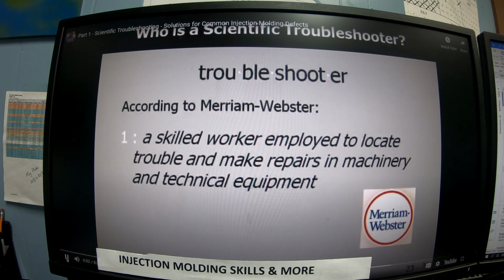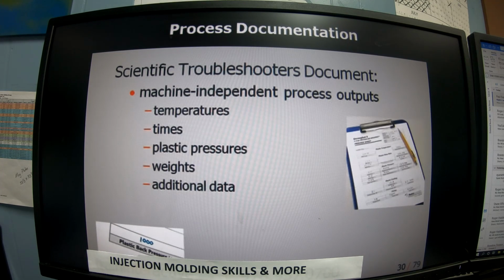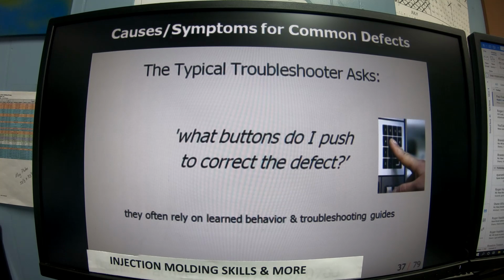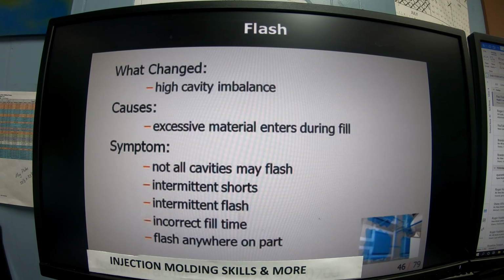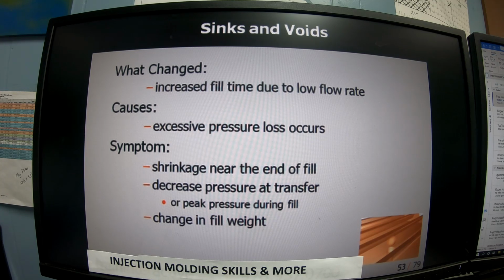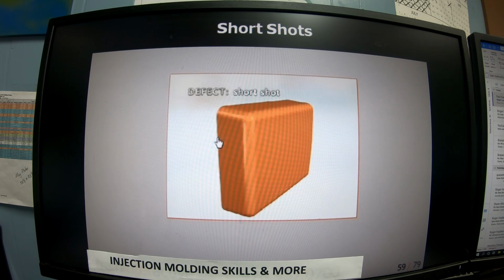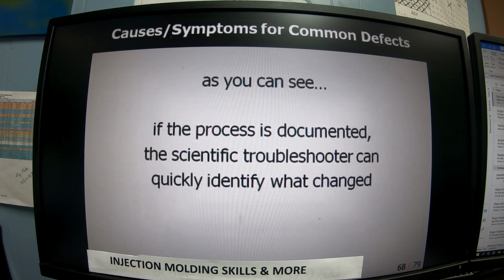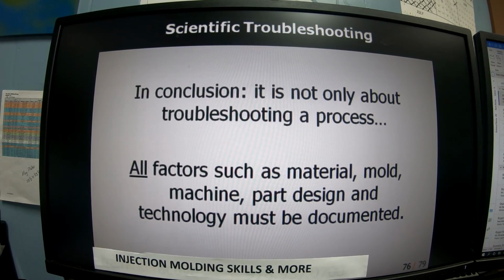Troubleshooter vs Scientific Troubleshooter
Video shows the differences between a Troubleshooter & a Scientific Troubleshooter. It shows you the steps to have data to help when processing & troubleshooting issues.
Having data on a process will make it more robust & repeat the same fill time & cushion for example.
I really appreciate all the support.